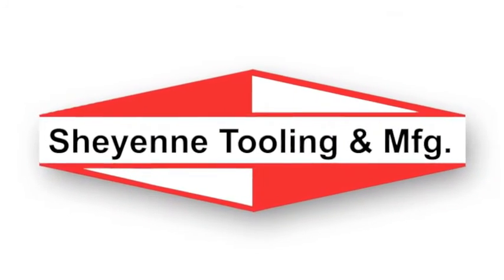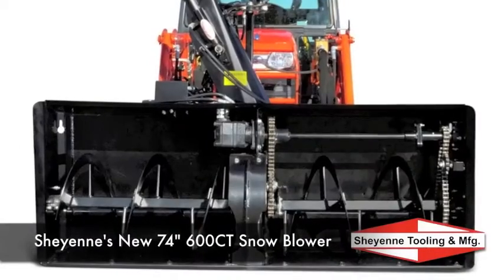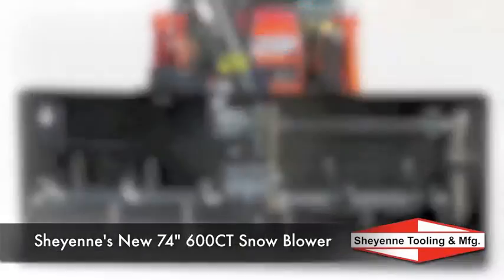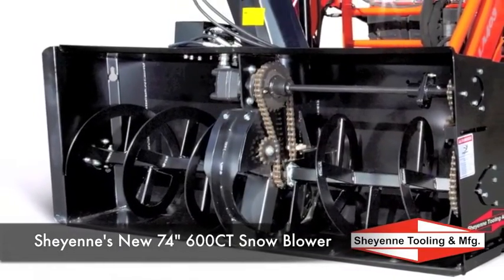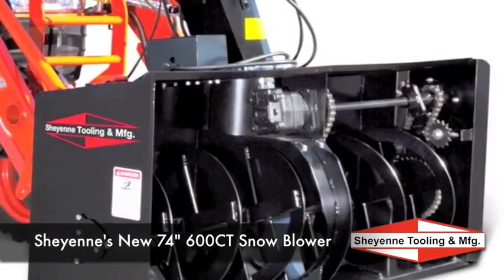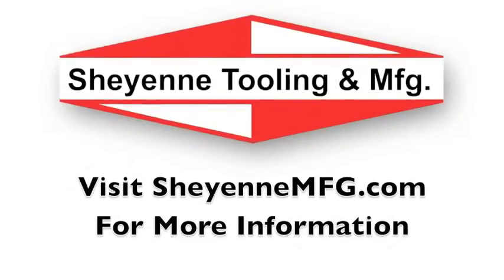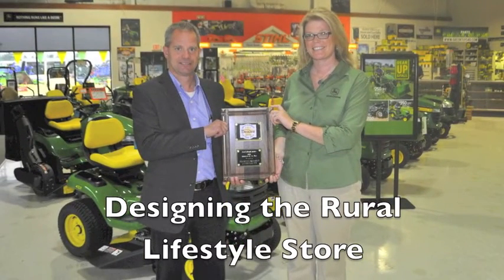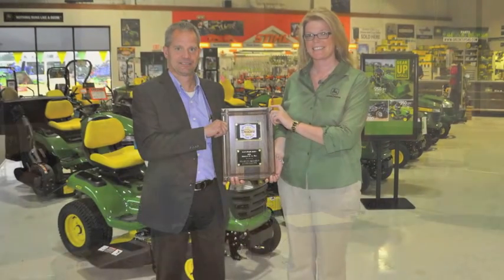Designing the Rural Lifestyle Store: 2012 Rural Lifestyle Dealer of the Year (Mid-State Equipment)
Chris Frodel and Bryan Hanson, owners of Mid-State Equipment in Janesville, Wis., talk about the overall design of their stores. The most important thing for Frodel and Hanson with designing their current location was having a showroom floor with a welcoming feel. They are looking at the potential of expanding the space after being in the building for 12 years to accommodate for a larger service department.